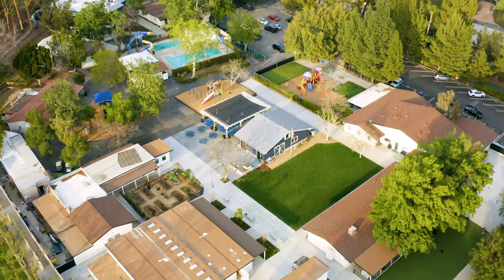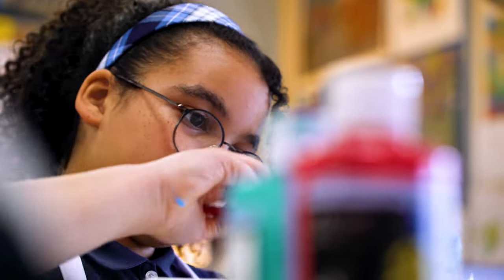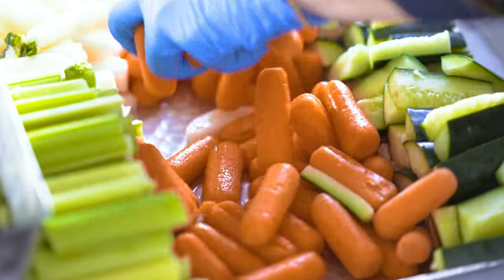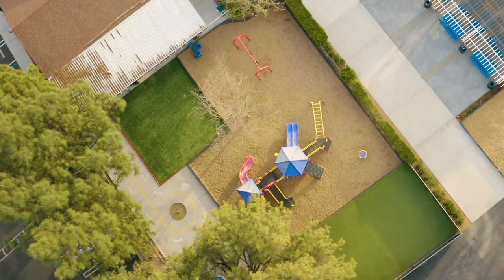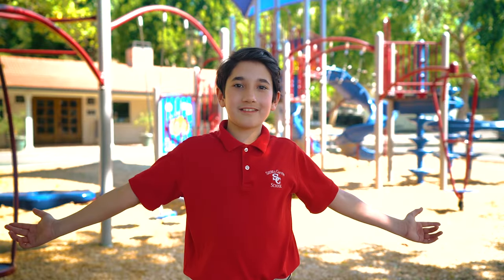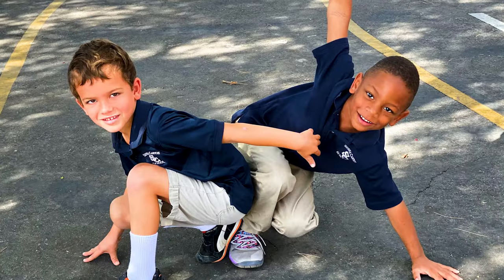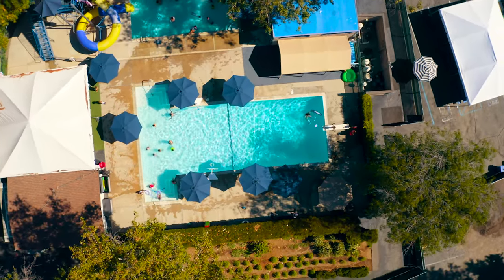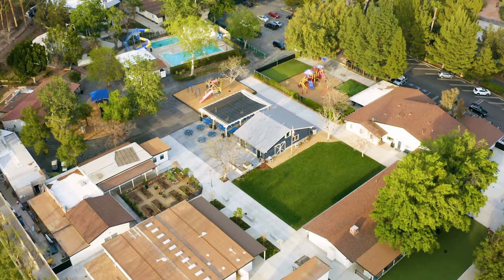Lower Campus - Student-Led Tour